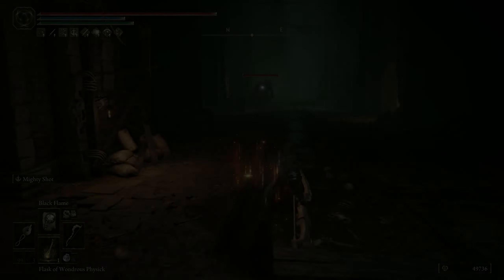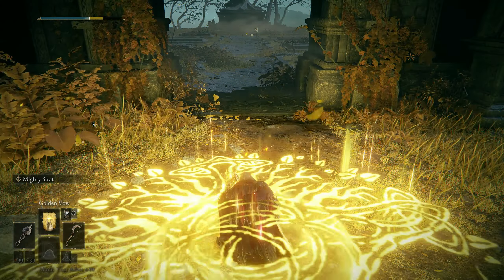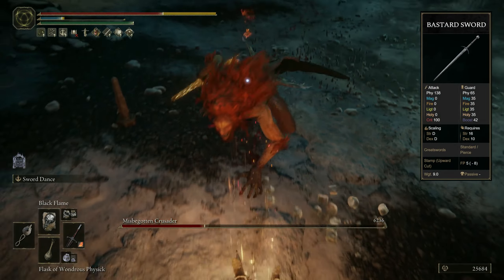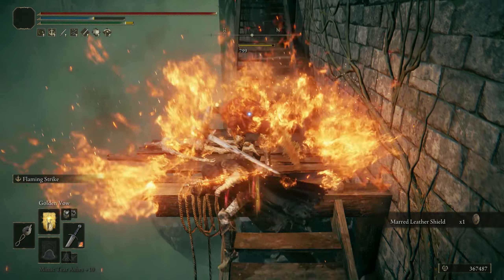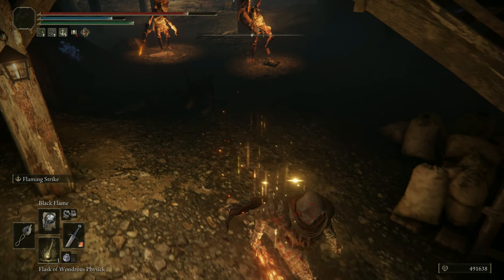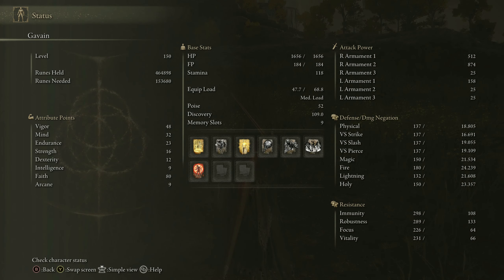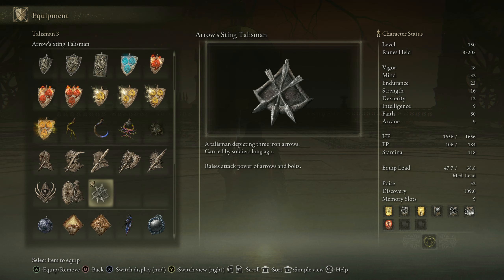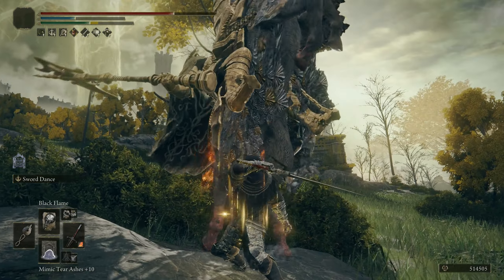Elden Ring Blackflame Ranger - Full Build Guide - Powerful From Early- To Endgame!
The Blackflame Ranger Faith Build. Powerful early on and strong in the endgame! Aragorn on steroids with some extra crispy surprises.

0:00 - Elden Ring Blackflame Ranger
0:41 - General Setup
2:10 - Bow Setup
3:15 - Melee Setup
5:43 - Cast Setup
8:58 - Holy Alternative
9:38 - Stats
10:37 - Talismans
11:28 - Armor
11:54 - Flask
12:05 - General Thoughts